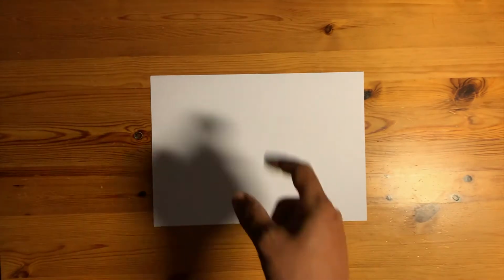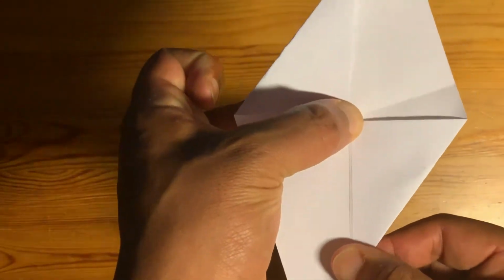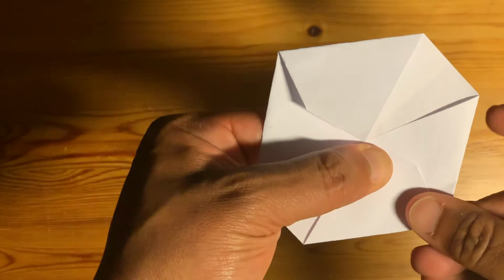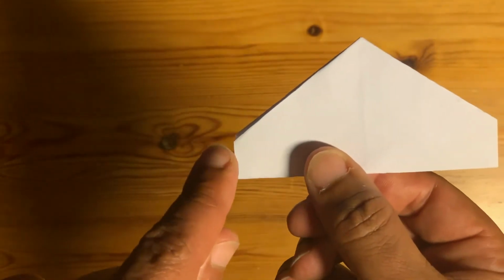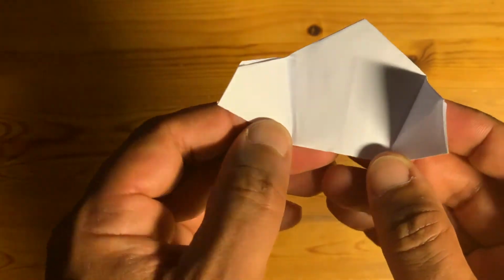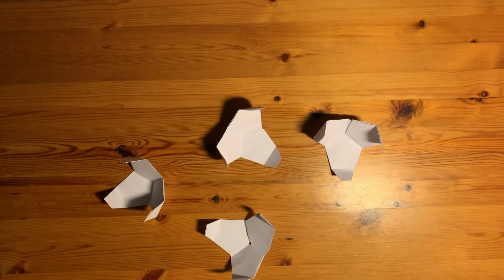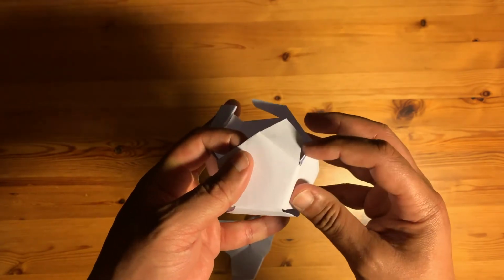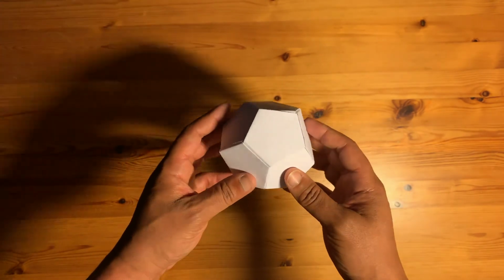Origami Basics - Dodecahedron